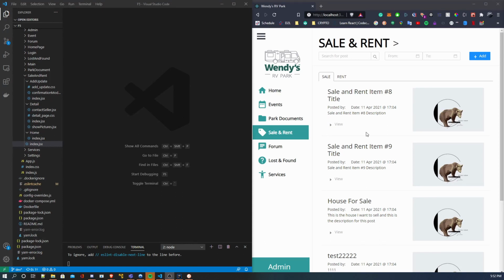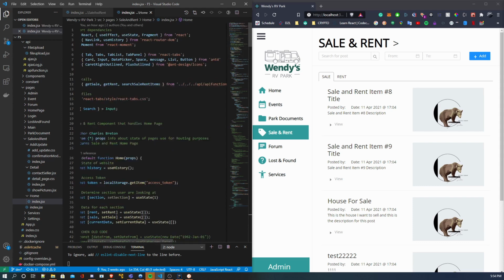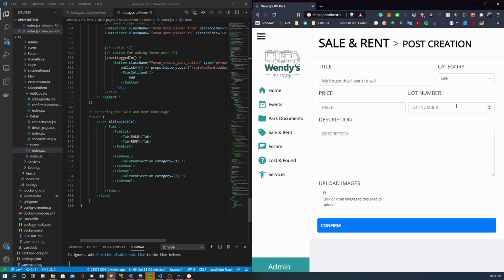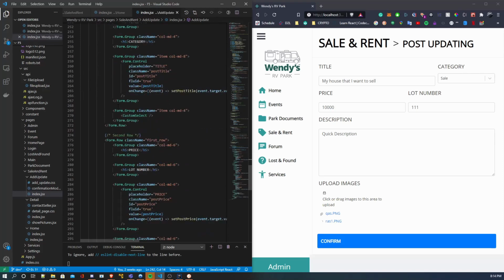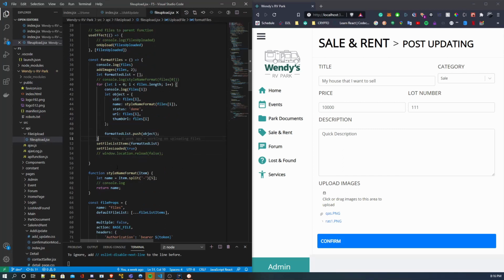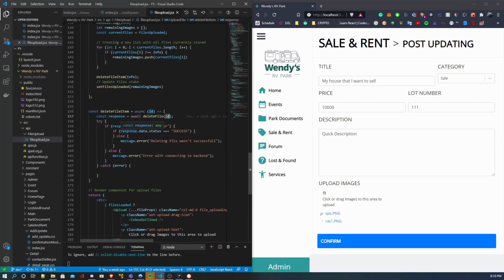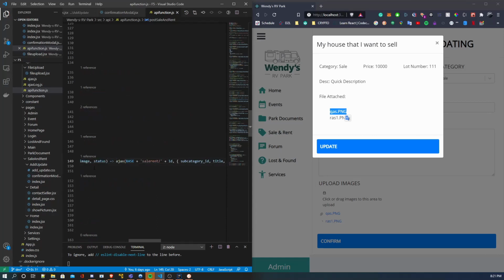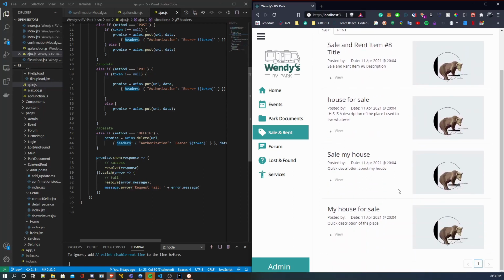WENDY RV PARK | CODE | BLOG 2 / PART 2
revised version ;)